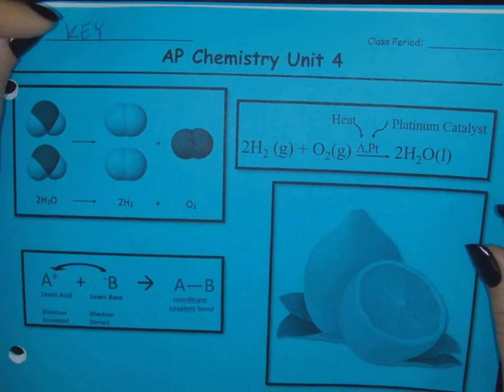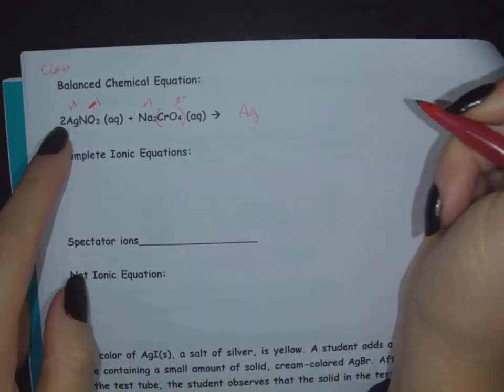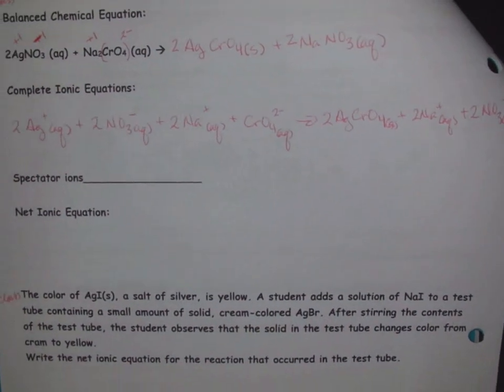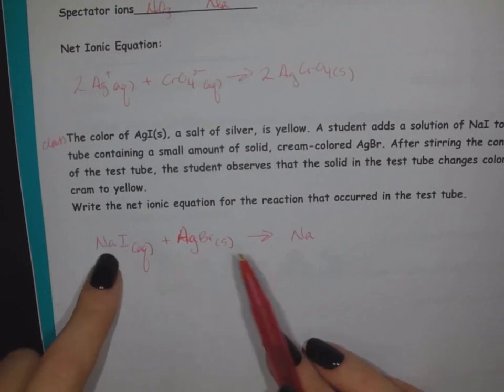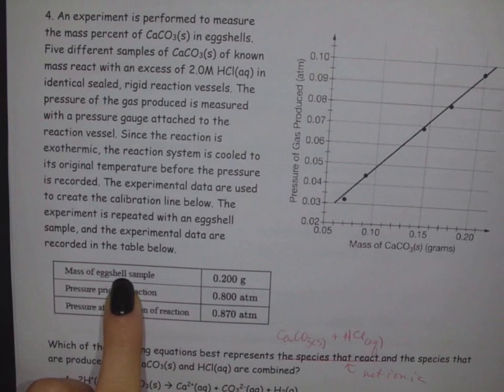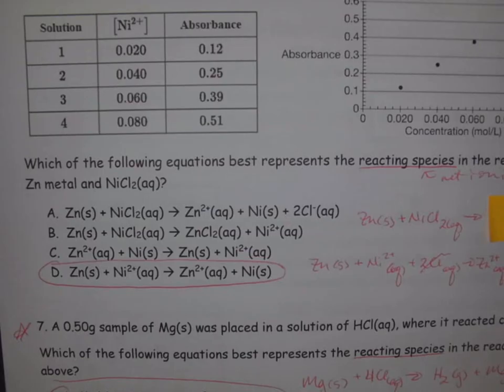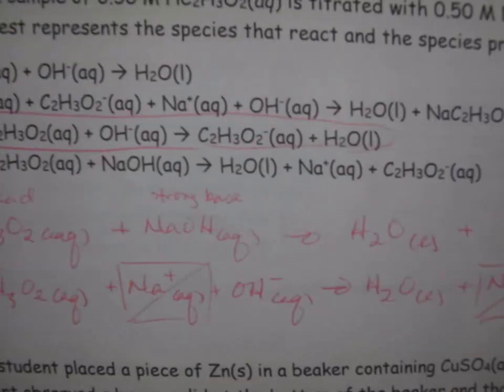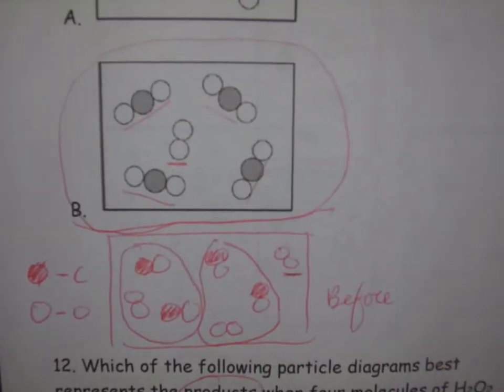DHHS sub AP Chem 11-20